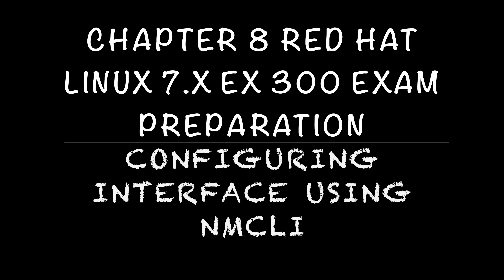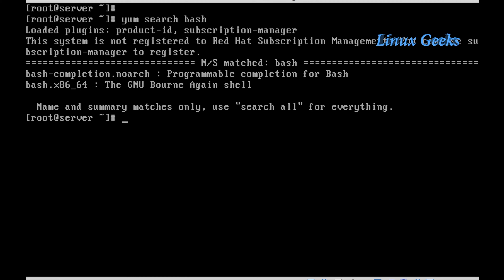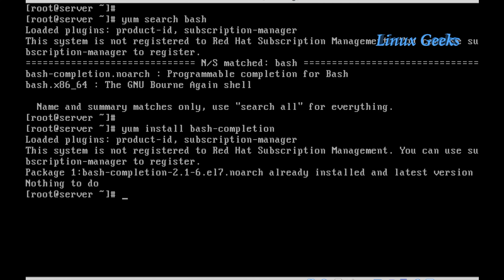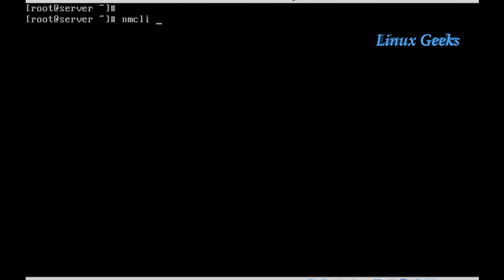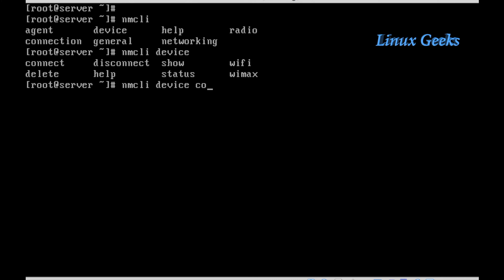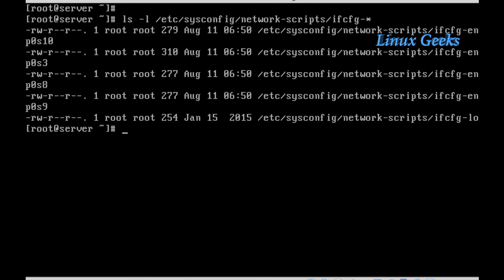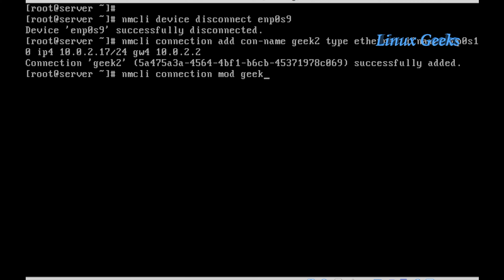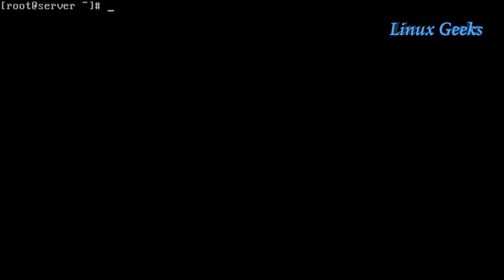Chapter 8 Red Hat Linux 7.x EX 300 exam Preparation Configuring Interface using nmcli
How to use nmcli command line utility to manage interface in Red Hat Enterprise Linux 7.x

Commands to create a connection and assign ip from DHCP.

# nmcli connection add con-name geek1 ifname enp0s9 type ethernet
# nmcli con up geek1
# nmcli dev disconnect geek1
# nmcli con show

To remove a connection

# nmcli connection delete geek1

Create a connection, assign static IP, Netmask, Gateway, DNS.

# nmcli connection add con-name geek2 ifname enp0s10 type ethernet ip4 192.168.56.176 gw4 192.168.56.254
# nmcli connection mod geek2 +ipv4.dns 8.8.8.8

To print the ip address for specific interface

# ip addr show enp0s10

To set the hostname for Red Hat Linux 7.x servers.